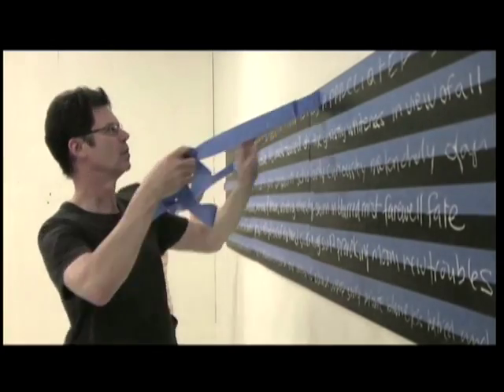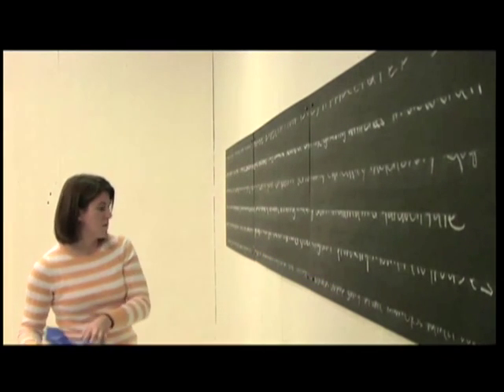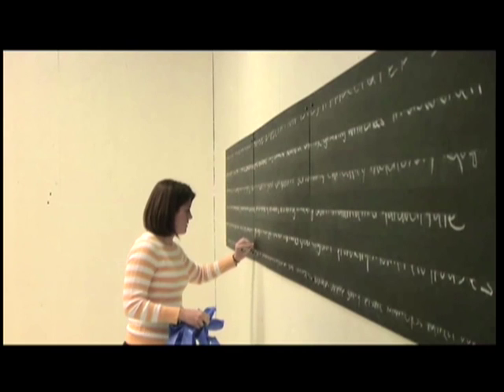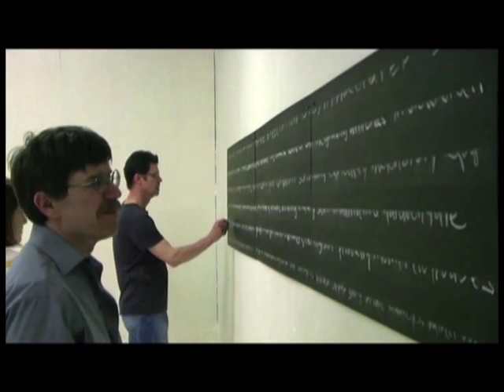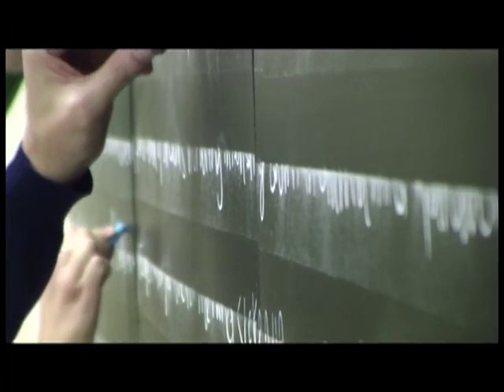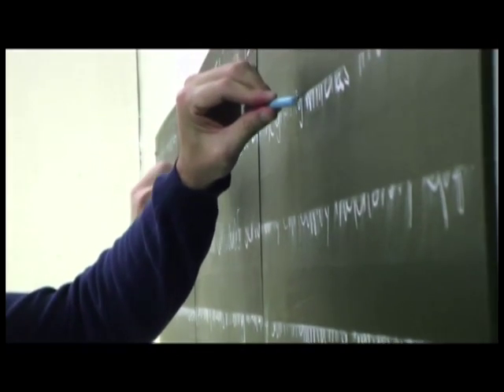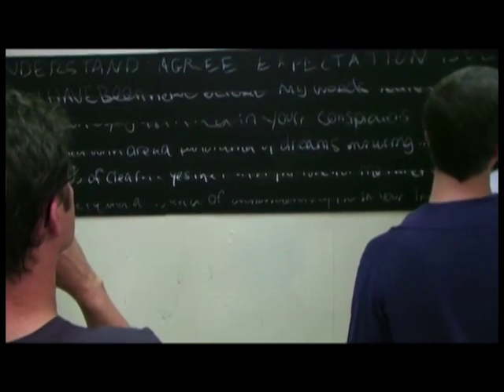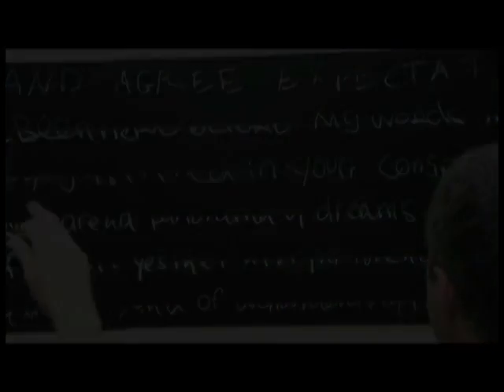"Untitled participatory"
This is a documentation of a participatory work directed by Mark Cameron Boyd and performed by members of his "Graduate Collaborative Studio" class. Each performer was required to transcribe one continuous line of poetry as read aloud by Casey Smith. Phrases were written so that the edge of the tape bisected the words. Writers were organized by height in correspondence to six parallel strips of masking tape on the blackboard:

"After the performance, the audience is invited to now join with the Writers in deciphering the now bisected text; to complete the words. All white chalk is removed and BLUE chalk is provided for text deciphering.

What was only moments before written by their own hands has become a mystery for the Writers; words recently heard now are illegibly bisected and also fading from memory. Memory and visual acuity must be employed to help both the Writers and the audience to complete the bisected text. The inherent illegibility of bisected text is also further complicated by the brief snatches of words hastily scribbled that have become partial phrases. Additionally, since multiple participants wrote the words and phrases, visual recognition is also impaired by the juxtaposition of multiple handwriting styles. Fragmentation, juxtaposition and text-bisection all meld together to make a kind of poetic discourse about the act of comprehension itself."

Camera & Editing: Nicolas Donnelly